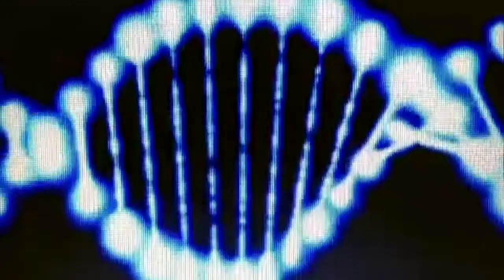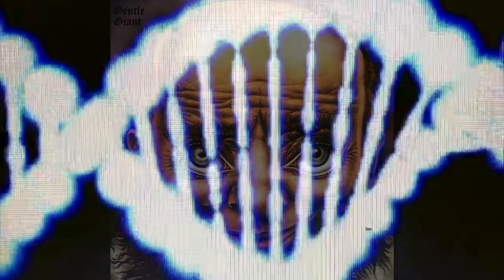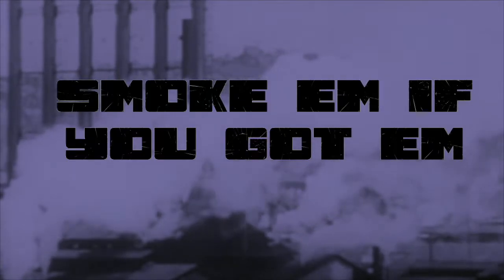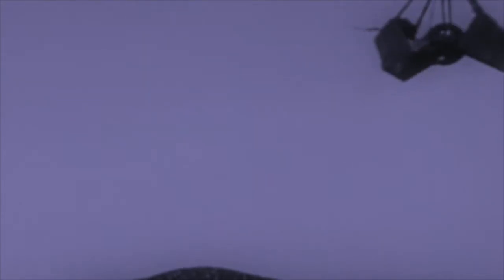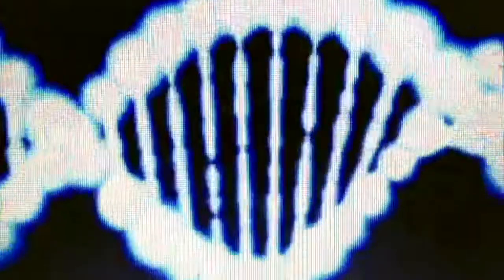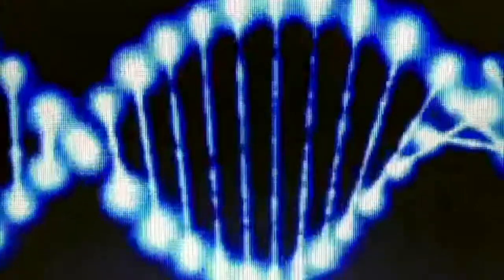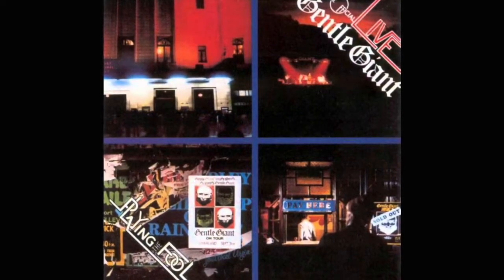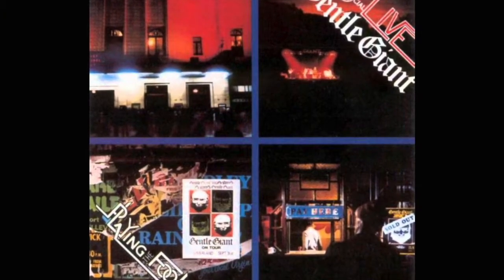GENTLE GIANT'S GARY GREEN // put the guitar over!!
home to the most interactive music journals in history
"smoke em if you got em" and [VXNP].
Music veterans bring you the rare, exclusive and elusive to hip up your vinyl collection.
Join Us.